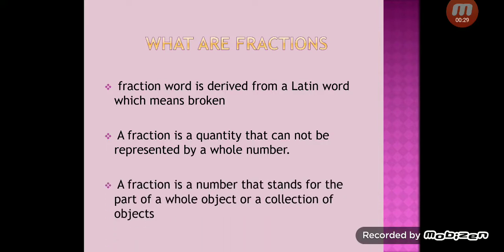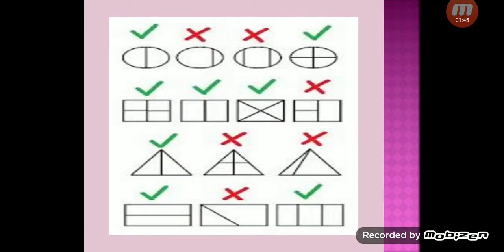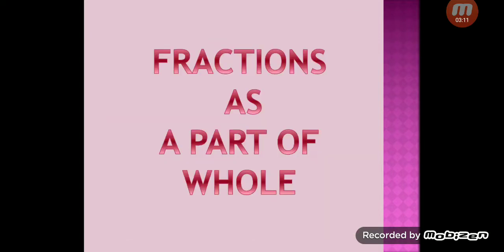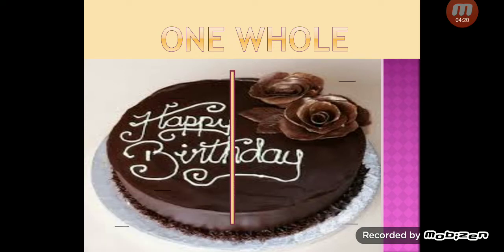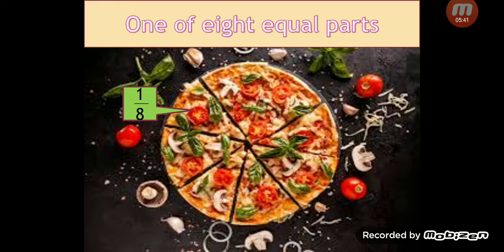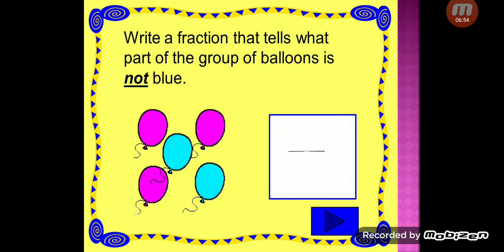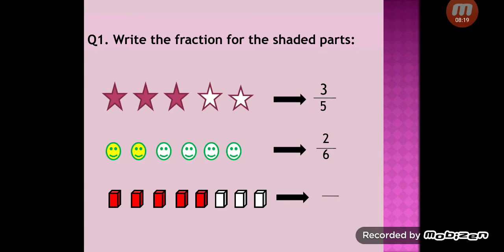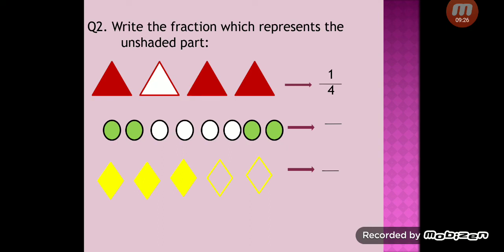Introduction to Fractions